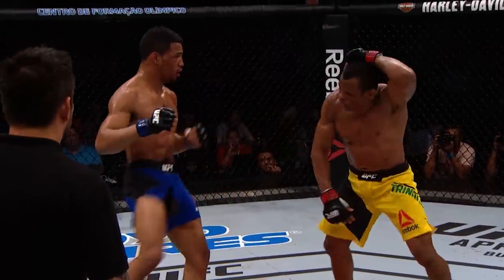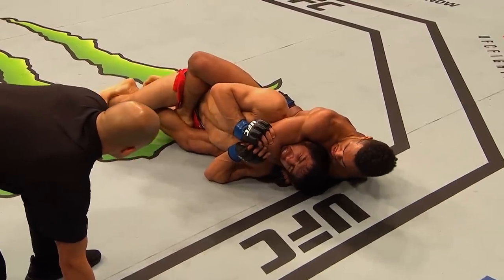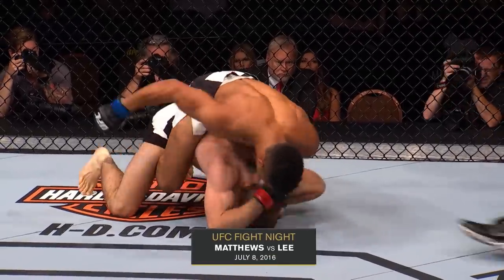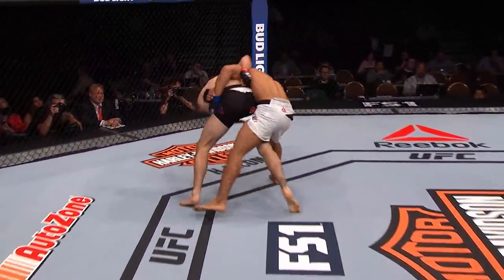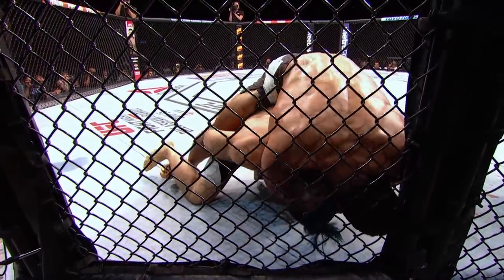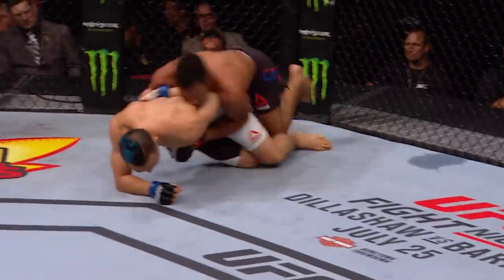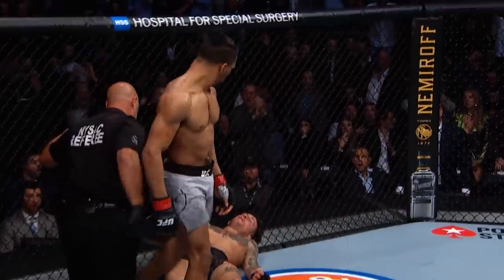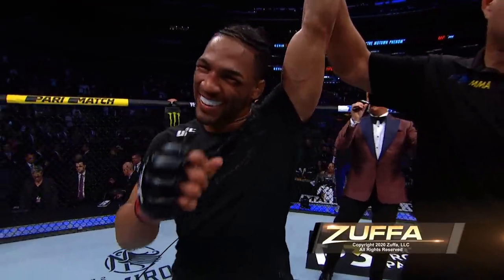Top Finishes: Kevin Lee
Check out Kevin Lee's top finishes from his UFC career so far.